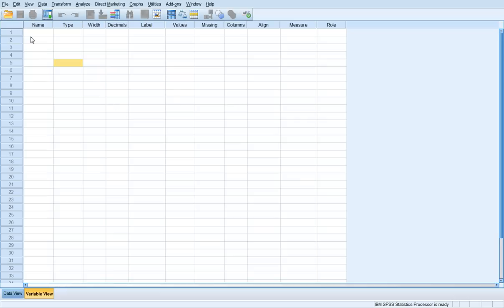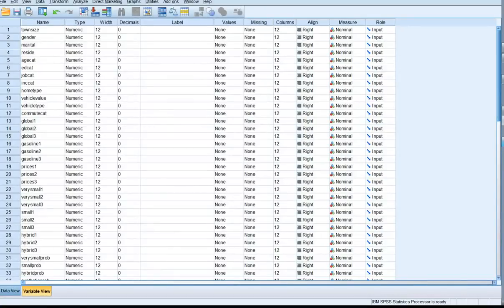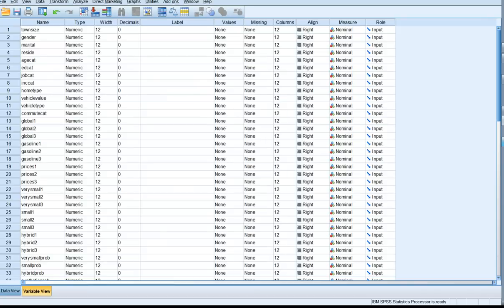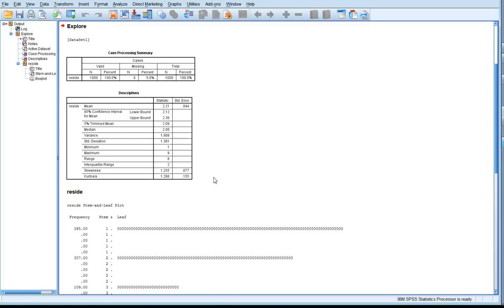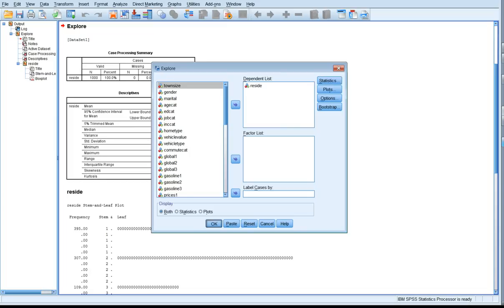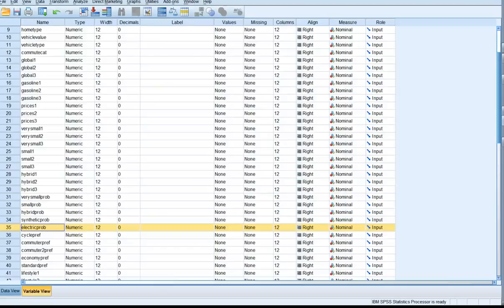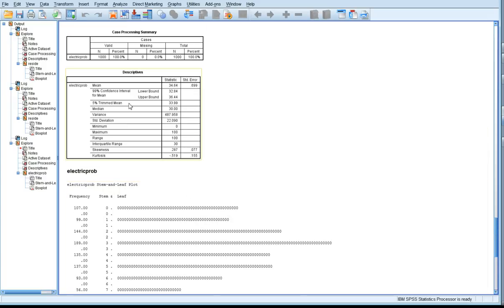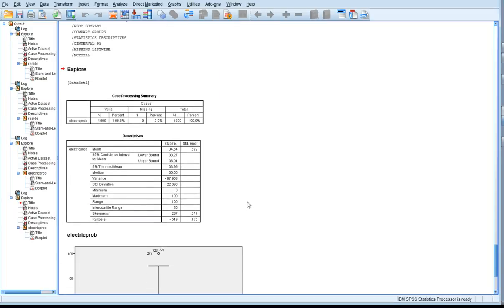SPSS Confidence interval